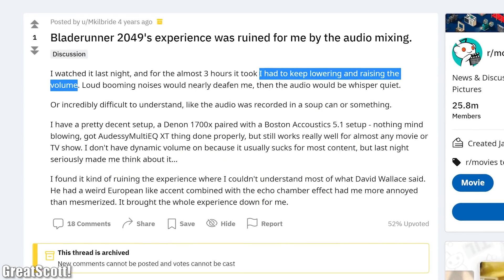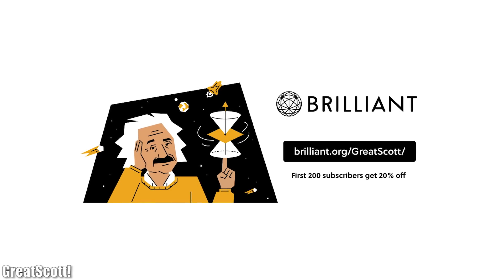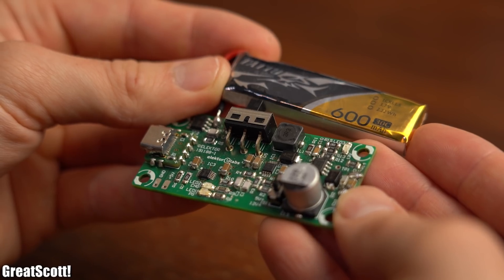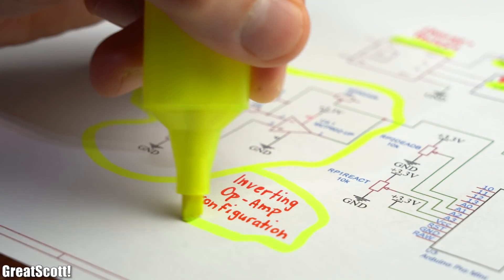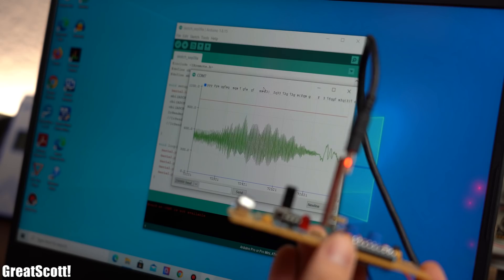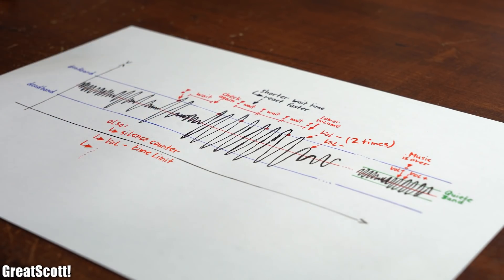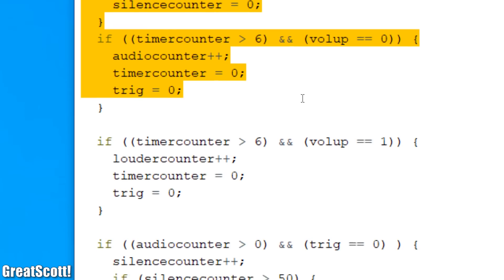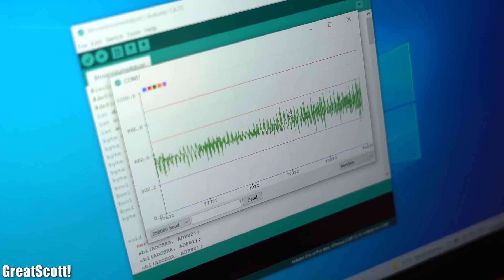Movie Music has a LOUD PROBLEM! So I fixed that! (Automatic Volume Adjuster)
LiPo Battery
Charge/Protect board
3.3V regulator
Electret Mic
Arduino Pro Mini
IR LED
Red LED

In this project I will solve one of the biggest problems I have with modern movies. The problem is that the conversation volume is way too low in comparison to the music volume. That is why I combined an Arduino microcontroller with a microphone and an IR LED in order to create an automatic volume adjuster. It basically detects when loud movie music starts playing, lowers the volume and then brings the volume back up when the music is over. Let's get started!

2011 Lookalike by Bartlebeats

0:00 The problem with movie music
1:20 Intro
2:17 Volume control + sound measurement
3:06 Hardware design around uC
5:26 IR codes for volume
5:39 ADC settings for audio sampling
6:23 Algorithm for detecting loud movie music
8:21 Arduino code
9:10 Final test & verdict